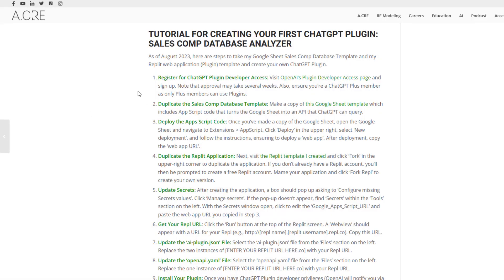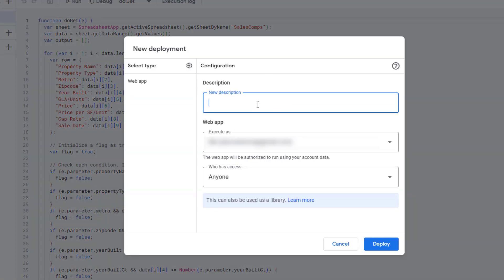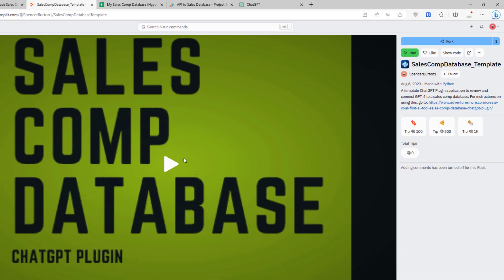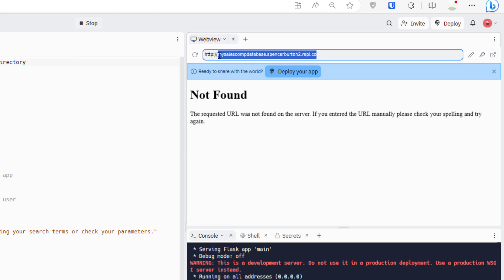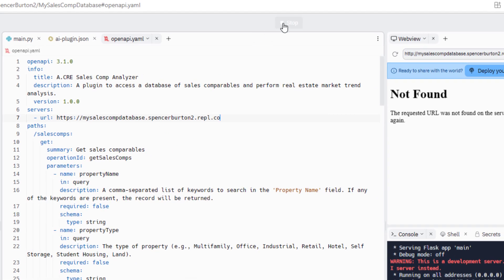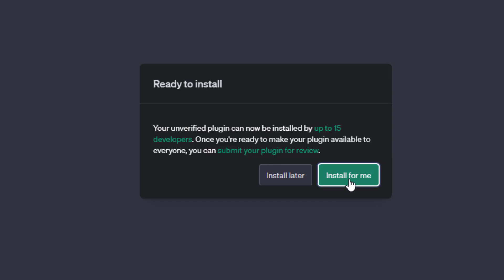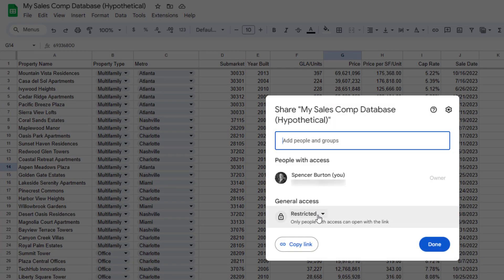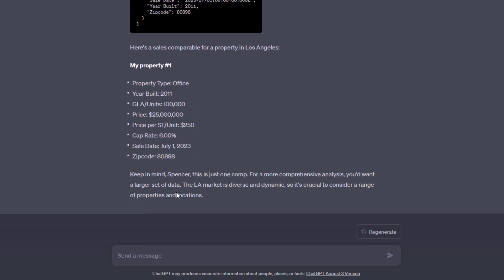Create Your First AI Tool: Sales Comp Database ChatGPT Plugin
Find detailed instructions with Google Sheet and Replit links for creating your first ChatGPT Plugin for real estate sales comp analysis

00:00 - Introduction - Creating Your First AI Tool for CRE
00:32 - Create copy of template Google Sheet Sales Comp Database
01:16 - Deploy Google Sheets App Script (i.e. the API)
02:16 - Duplicate the Replit application (i.e. the Plugin files and server)
02:58 - Setup your private Repl
04:56 - Install ChatGPT Plugin
06:05 - Test Plugin and API to Google Sheet Database
06:45 - Setup Google Sheet with your own data
08:06 - Congratulation - now show it off to co-workers!

Defend your relevance and expand your advantage in CRE. Thrive in the era of AI with AI.Edge